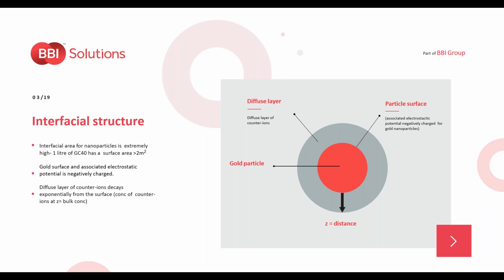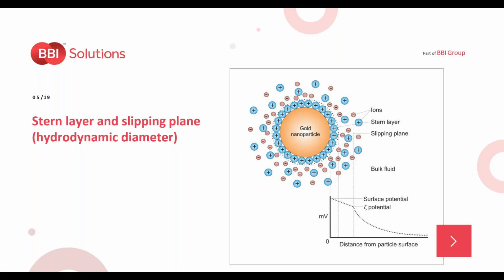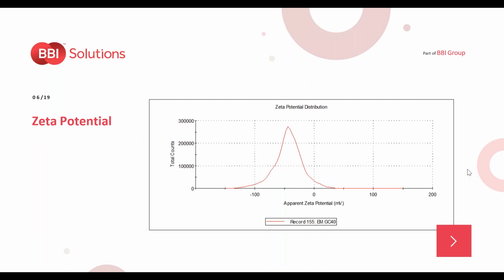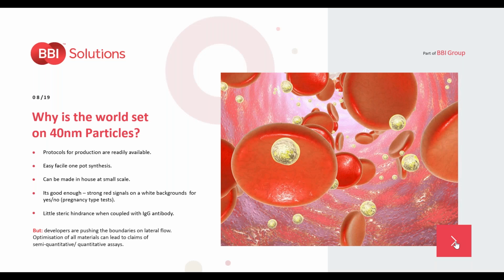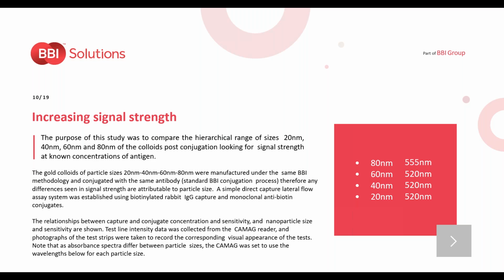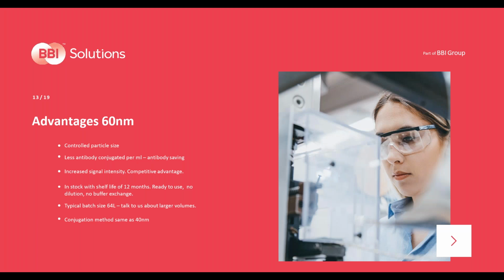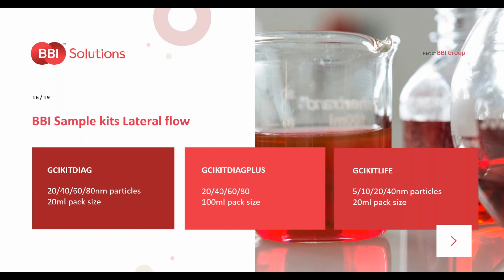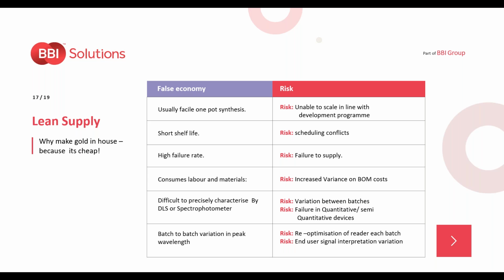Webinar Series - Lateral flow assay development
Series - Lateral flow assay development - key fundamentals when considering your outsourcing partner

Webinar 1 – Characteristics of gold nanoparticles for immunoconjugation

Our in-house experts Nikki Robinson, Technical Support Leader and Chris Jones, Technical Support Scientist explore Gold Conjugates cover the following aspects:

- Gold nanoparticle size v's sensitivity
- Surface of Gold - what's good?
- Security of supply - why its important to have a lean process.